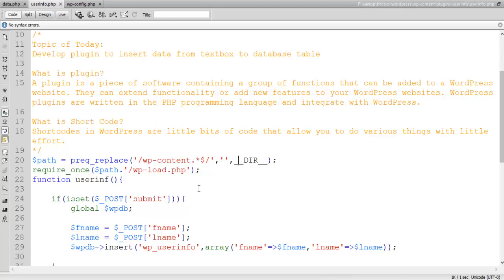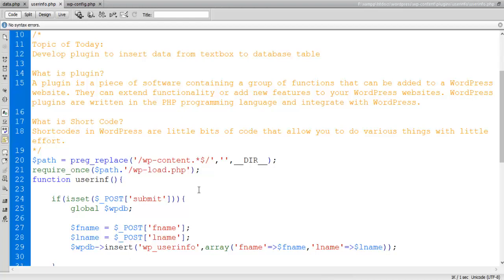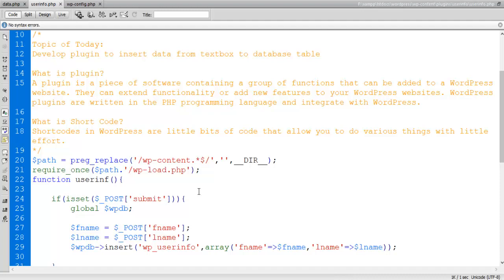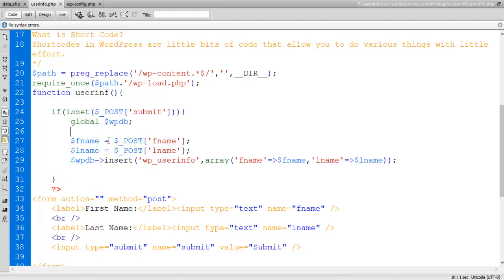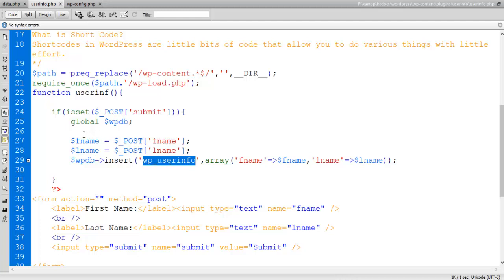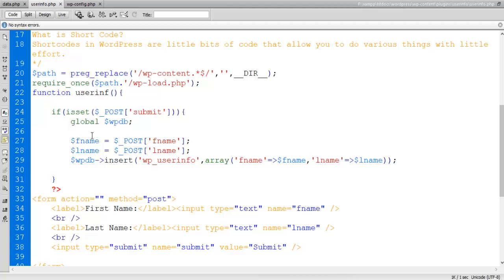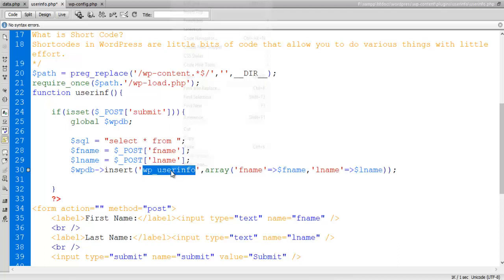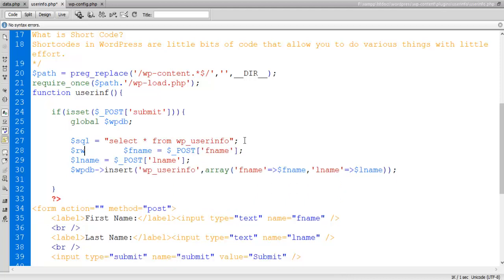Develop Wordpress plugin insert data from textbox to database table Part2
In this tutorial I cover discussion about Wordpress plugin. Here I discussed what is Wordpress plugin and how it is used with example.

This video will give you good understanding about How to Develop Wordpress plugin and how useful they can be.

Code of the tutorial is discussed in this video is available in the following URL